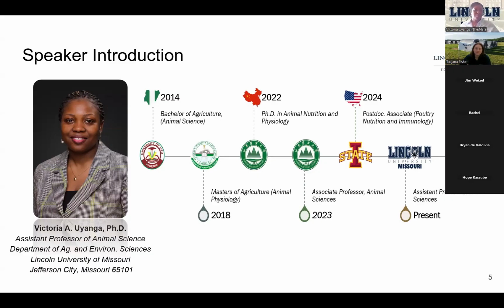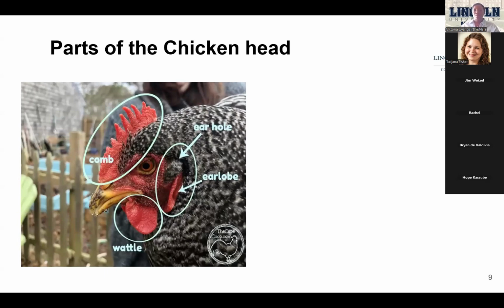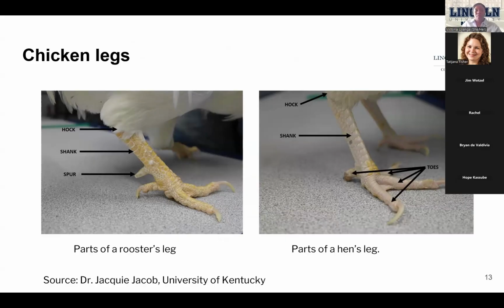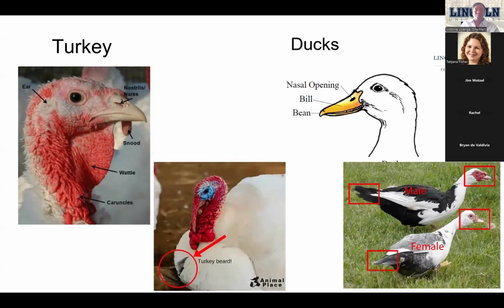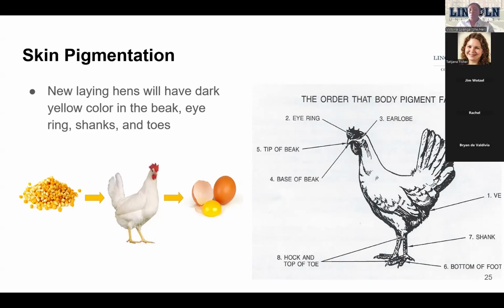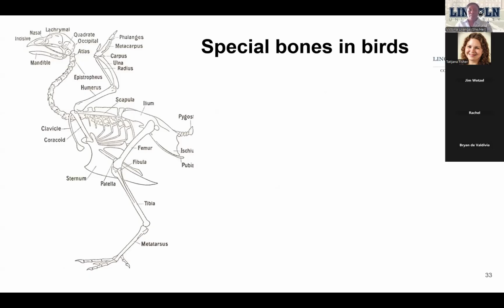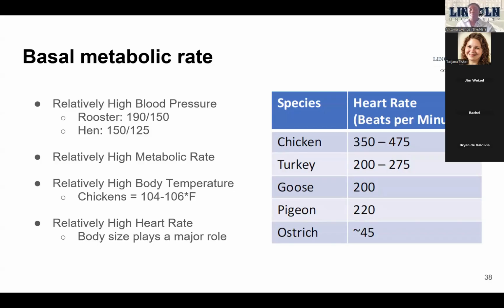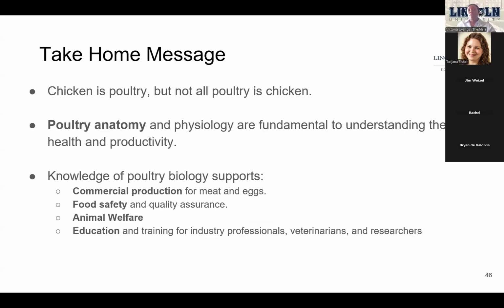Poultry Biology for Non-Specialists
The Small Flock Poultry Fundamentals for Veterinary and Extension Professionals webinar series is an eight-session professional development series designed for professionals who encounter small-flock poultry as part of their work. The series provides foundational poultry knowledge and practical skills to help professionals confidently support small-flock owners, recognize common concerns, ask useful questions, and know when additional expertise or referral is needed. Each session combines science-based information with practical considerations that can be applied in Extension programming, veterinary practice, and interactions with poultry owners.

The Full Series:
Session 1: Understanding the Small Flock Poultry Landscape (~30 minutes)
Session 2: Poultry Biology for Non-Specialists (~45 minutes)
Session 3: Poultry Housing, Environment, and Welfare for Non-Specialists (~60 minutes)
Session 4: Poultry Nutrition and Feeding Management for Non-Specialists (~60 minutes)
Session 5: Biosecurity for Small Poultry Flocks (~45 minutes)
Session 6: Egg Safety, Food Safety, and Public Health (~60 minutes)
Session 7: Recognizing Common Poultry Health Problems (~60 minutes)
Session 8: Highly Pathogenic Avian Influenza and Other Reportable Diseases (~60 minutes)

Do I have to watch the full series?
No. The series was designed as a sequential learning experience, with each session building on earlier concepts to provide a broad foundation in small-flock poultry. However, each session is also designed to stand on its own and can be used as targeted professional development based on an individual's needs.

Session #2: Poultry Biology for Non-Specialists
Develop a foundational understanding of poultry anatomy, physiology, behavior, and species differences to better interpret client concerns and understand what is normal for poultry. The session also examines normal production expectations and important life-stage considerations across common poultry species.

This series is designed for Extension professionals, veterinarians, veterinary professionals, and others who work with or provide support to small-flock poultry owners. It is particularly useful for professionals who are not poultry specialists or who want to strengthen their practical poultry knowledge.

Additional Information
Recorded: 7/21/2026
Location: Virtual (Zoom)
Host: Dr. Tatijana Fisher, State Poultry Extension Specialist at Lincoln University, Jefferson City, MO
Speaker: Dr. Victoria Uyanga, Assistant Professor at Lincoln University, Jefferson City, MO
Acknowledgement: This material is based upon work that is supported by the National Institute of Food and Agriculture, U.S. Department of Agriculture, under agreement number 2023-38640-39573 through the North Central Region SARE program under project number ENC23-223. USDA is an equal opportunity employer and service provider. Any opinions, findings, conclusions, or recommendations expressed in this publication are those of the author(s) and should not be construed to represent any official USDA or U.S. Government determination or policy.